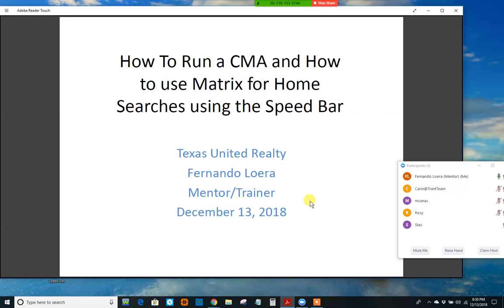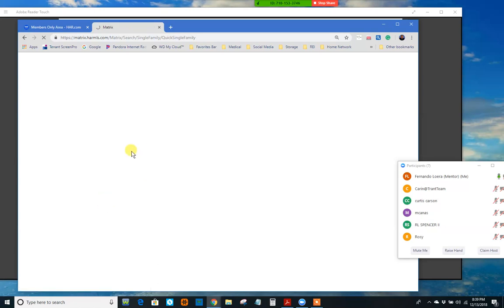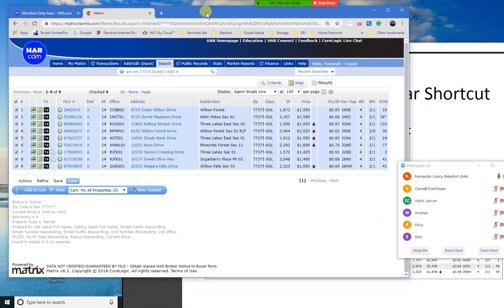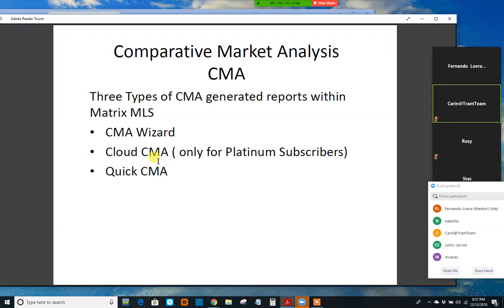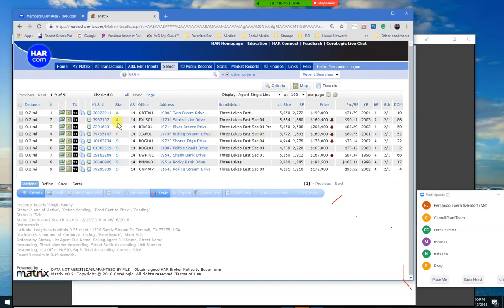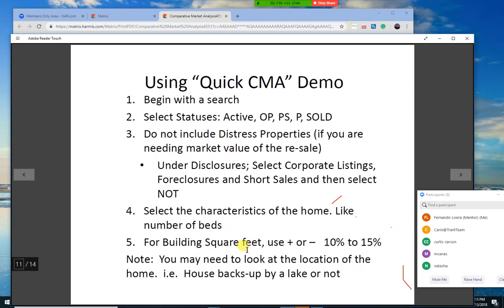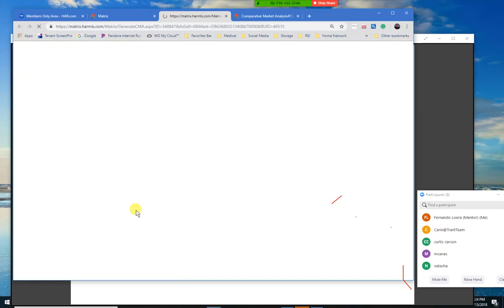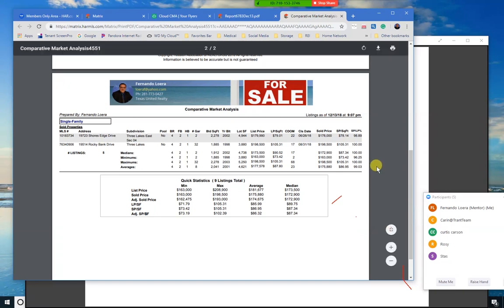Quick CMA| Speed Bar| Realtor| Texas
How to use the Speed Bar and also how to generate cma's using QUICK CMA.